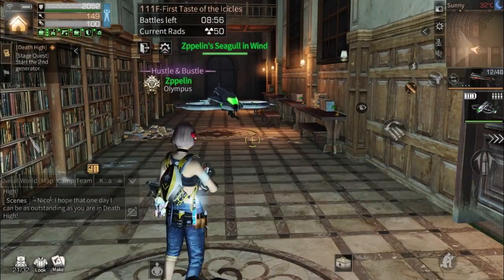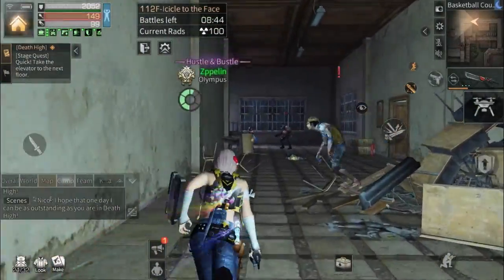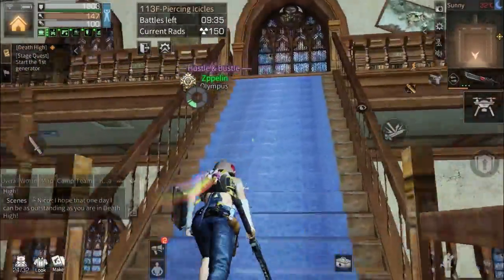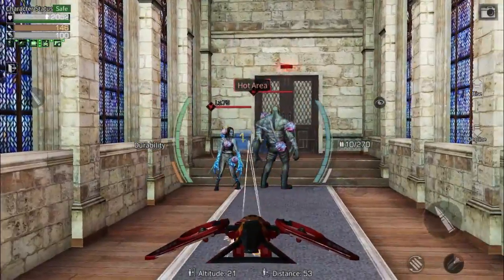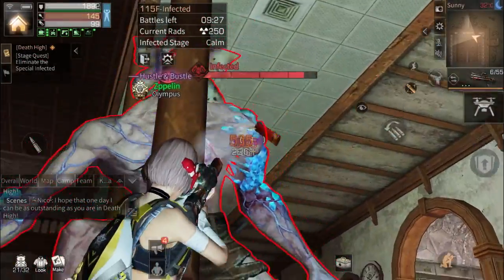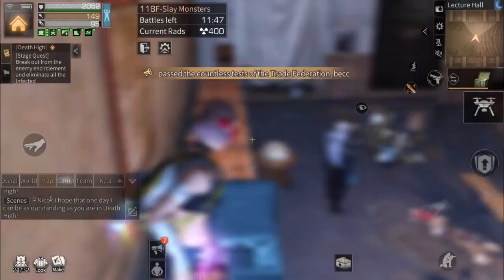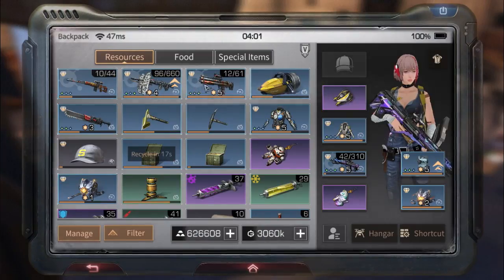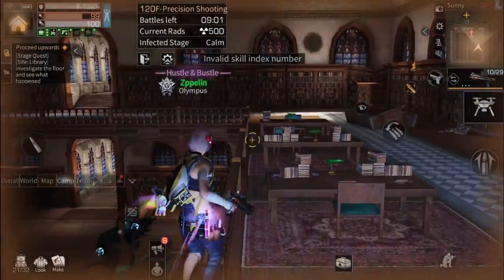DEATH HIGH SEASON 5 FLOOR 111 - 120 PLUS GUIDE AND TIPS & TRICKS FOR EVERY SINGLE FLOOR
Hello Autumners!
In this video i'll show you how the gameplay for floor 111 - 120. Watch till the end so you wont miss anything.

Open PILOT for DH Season 5
DM My IG : @zppelin.official